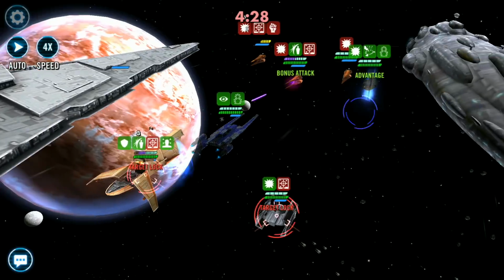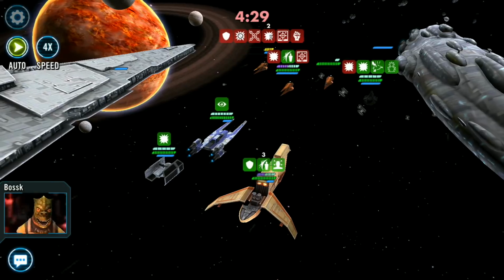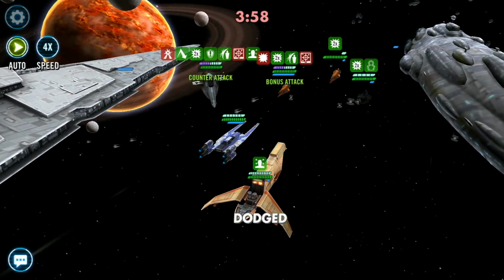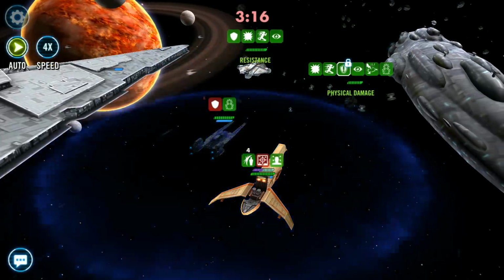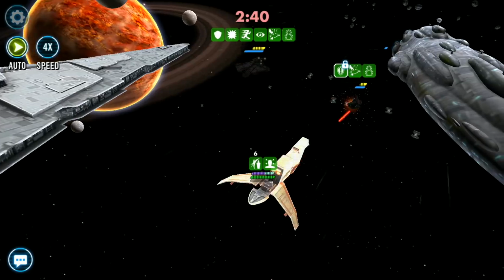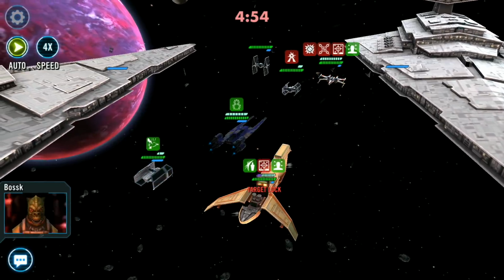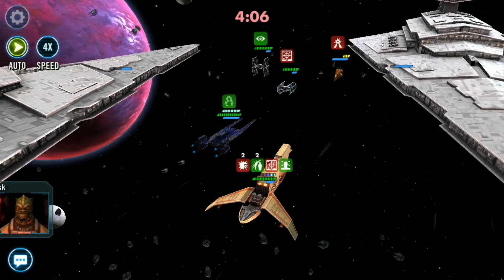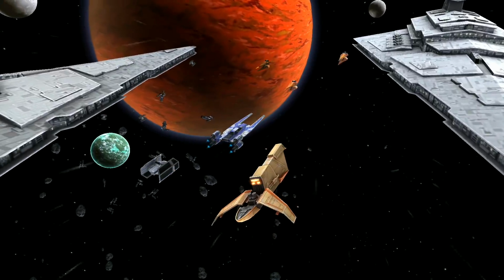Hound's Tooth is OP & Magnificent! Star Wars Galaxy Of Heroes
The Hound's Tooth is so OP it's satisfying! In this video I go over the abilities and review this Beauty & The Beast.

In the gameplay I survive Tarkin's onslaught and use no Aliied reinforcements in the entire video!

If your joining for the 3-7* comparisons, abilities, best team or gameplay. You will not be disappointed!

Click on the bell icon so you never miss a video.

@thesmithied for regular updates